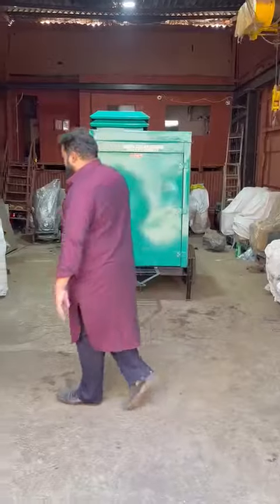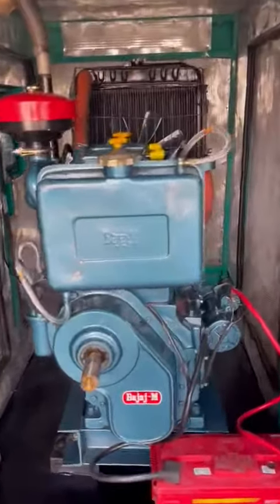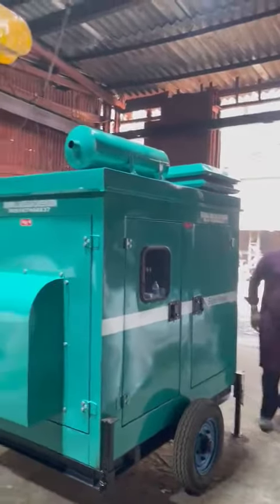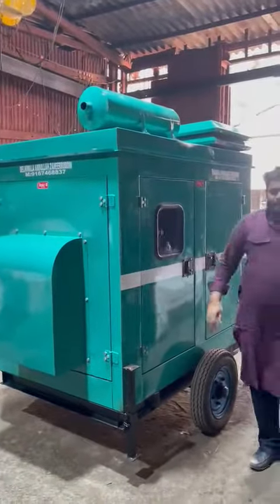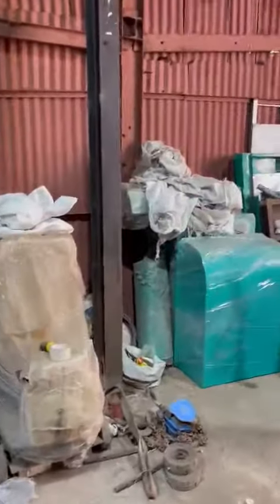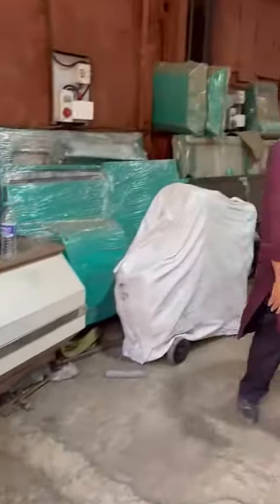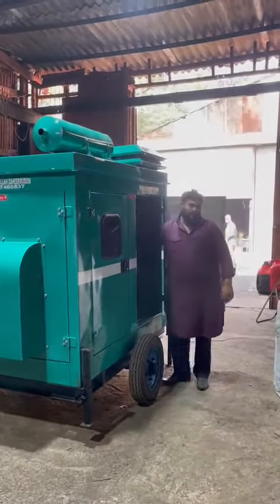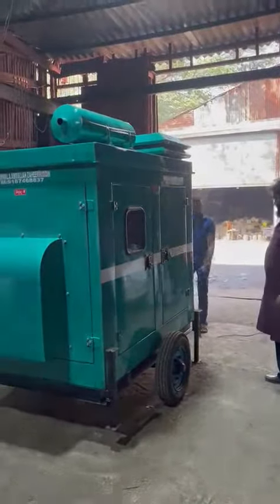30 KVA DIESEL GENERATORS AVAILABLE DELHIWALA ABDULLAH